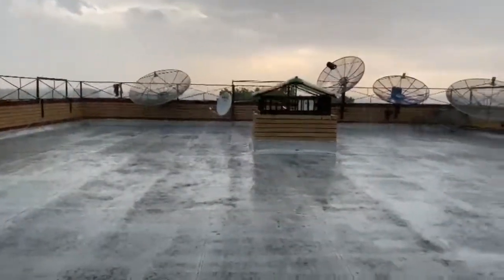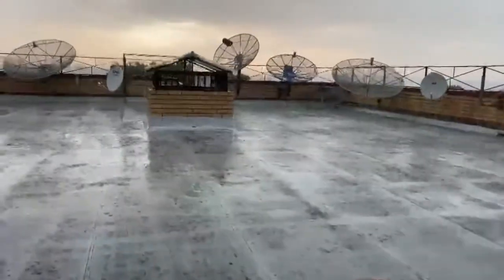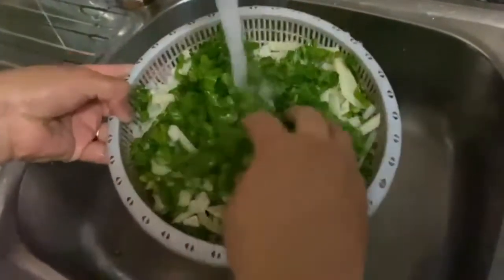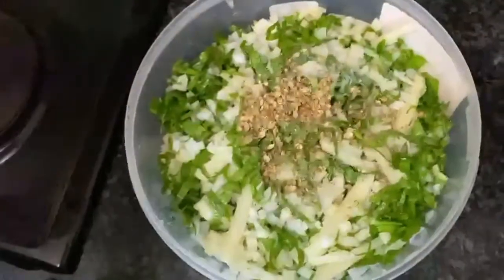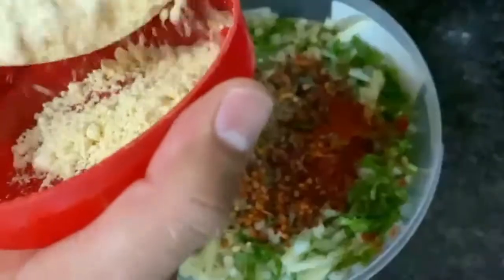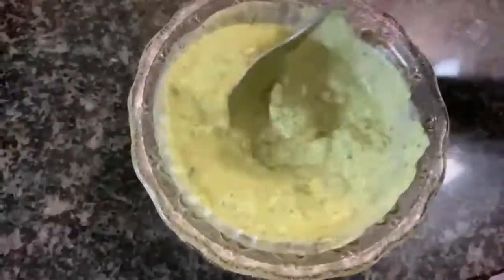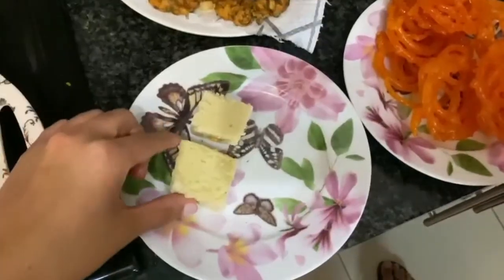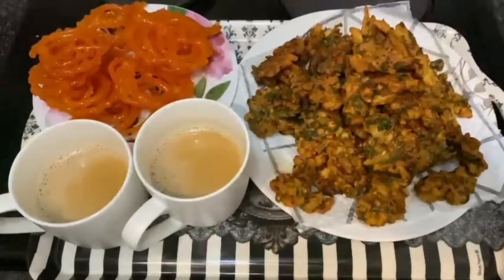Rainy Day Vlog||Best Snacks for a Rainy Day||Rainy Day Routine||Sisters' kitchen SA.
Hey guys Thank you so much for all your love and Support.